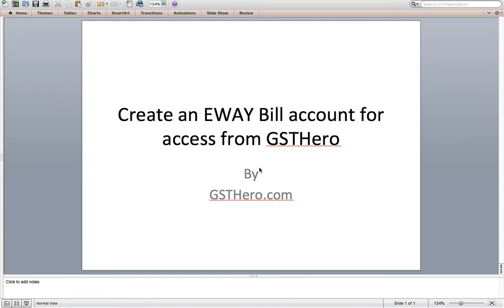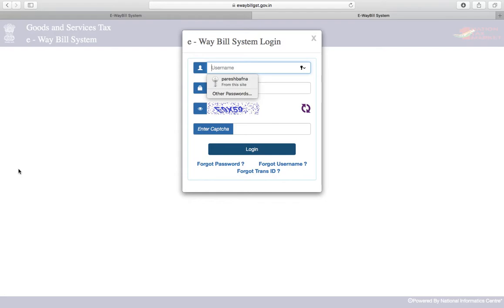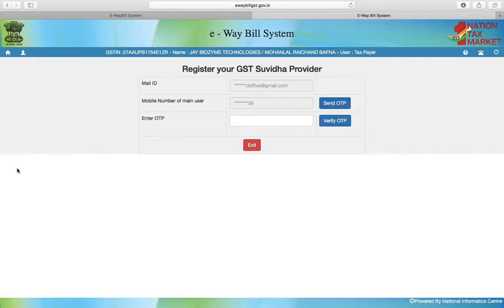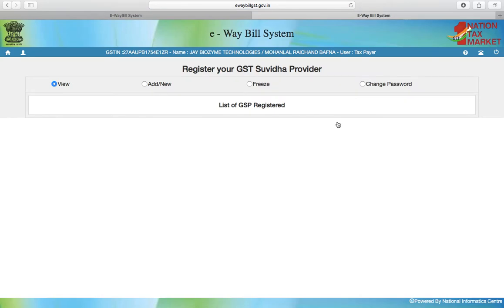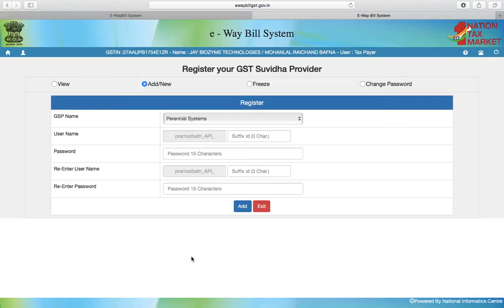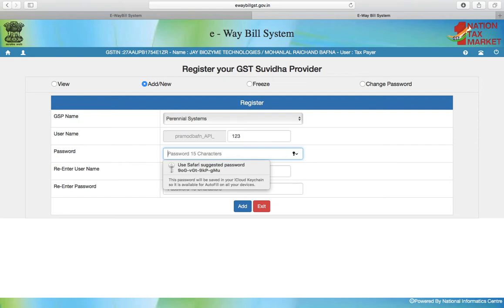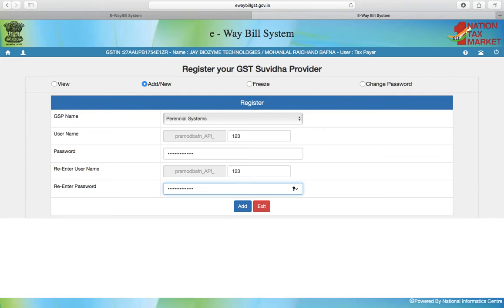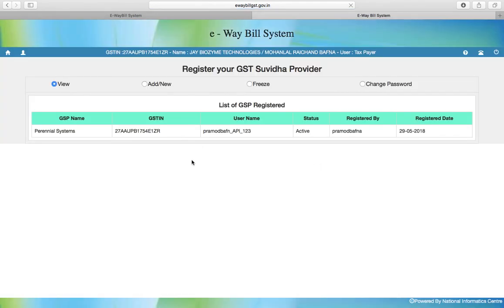E way Bill Generation Process | Create E-WAY BILL Account for GSP (Perennial Systems)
This Video will show you how to create a separate account for E-WAY bill generation through GSP like Perennial Systems (GST Suvidha Provider).

This video will show you "How to generate E-Way Bill with GSTHero's E-Way Bill Tally Connector in just 1 click".

You will learn what is e invoicing under gst ? how to generate e way bill in tally? Video contains e way bill live demo, get detailed information related to e way bill, e way bill validity how to get e way bill online.

This video series contains how to generate e way bill, Integrating GSTHero's provides e way bill in tally ERP 9 Connector with Tally takes less than 5 minutes.

Solution for generating e way bill in sap. GSTHero integrates two-way with Tally. In the process of creating gst eway bill, our tool reduces any chances of errors.

GSTHero's billing software provides you quick solution for your e way bill gst queries and tally connector allows you to create E WAY in Tally, with the ability to print them.

Tally connector will allow you to create E WAY Bills directly from Tally, with the ability to print them, all on a single click. Get more info on way bill detention, GST way bill.

GSTHero has a gst reconciliation report for GSTR 1 vs GSTR 3B GSTHero integrates two-way with Tally.

GSTHero.com - Government Appointed GST Suvidha Provider (GSP).

GSTHero's Tally, SAP and other ERP connectors will allow you to automatically generate EWAY Bill directly within these ERPs along with it's Print, all of this within a second.

So there is no need to download the JSON and manually go to EWAY Bill Portal to generate the EWAY Bill and then print a copy, also then manually update the same record back in your SAP.

All this is available at a extremely low cost.